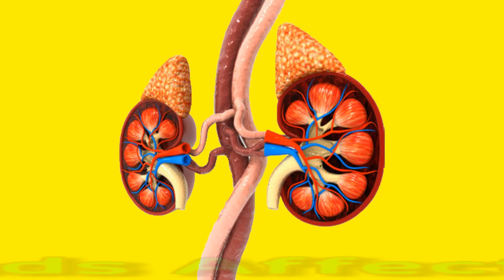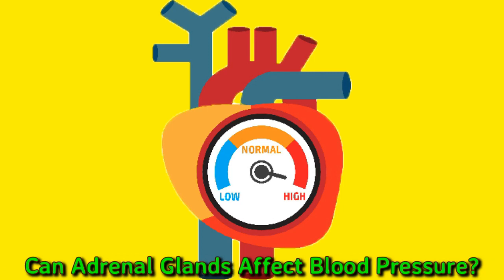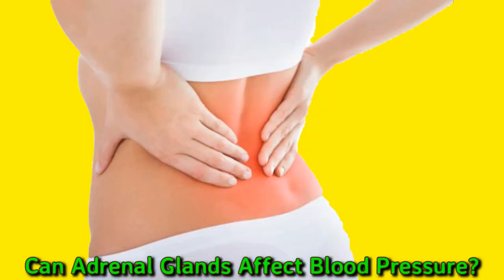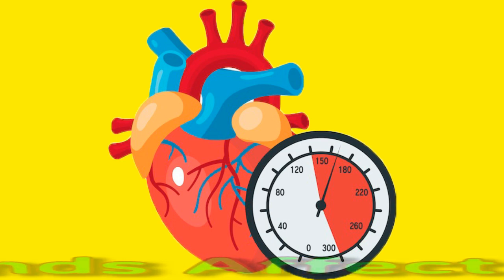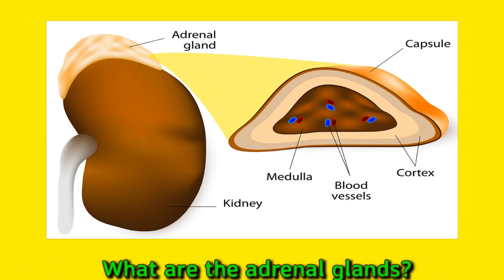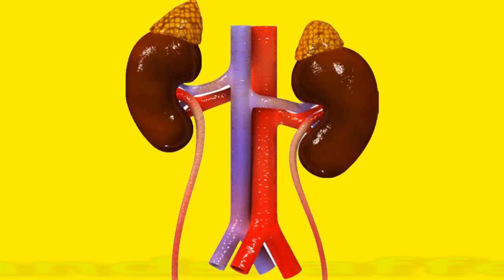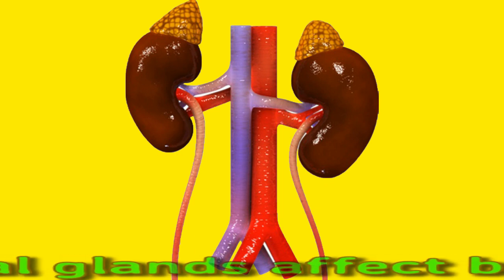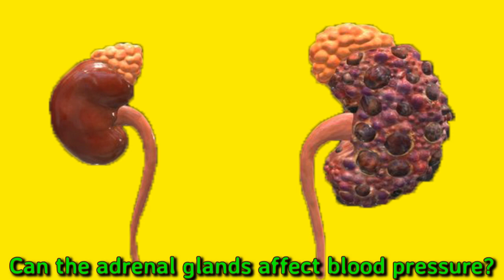Can Adrenal Glands Affect Blood Pressure?